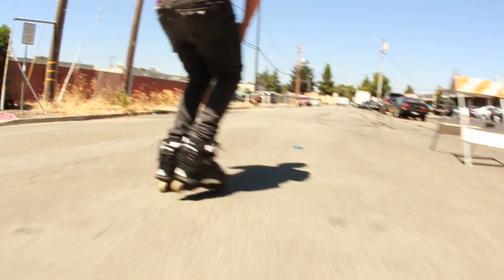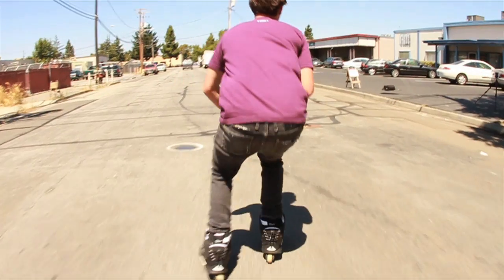AMALL Trick Tips: Misfit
In this aMALL trick tip Kyle Nolte breaks down the basics and shows you how to do a Misfit. Kyle breaks down the misfit and gives some pointers on how to perform this trick on your skates.

Watch all of the Aggressivemall trick tip videos and start adding more tricks to your arsenal today! for all of your Aggressive skating needs.